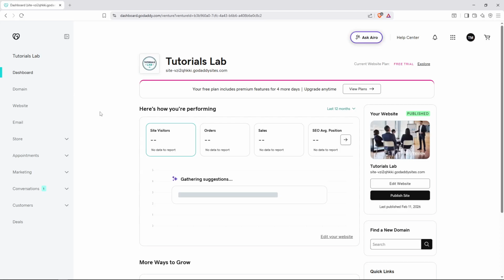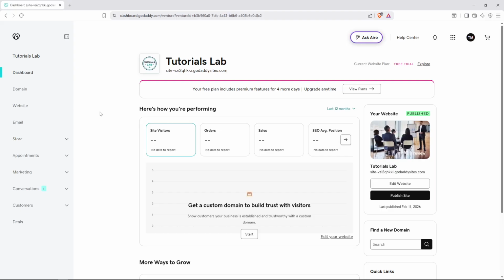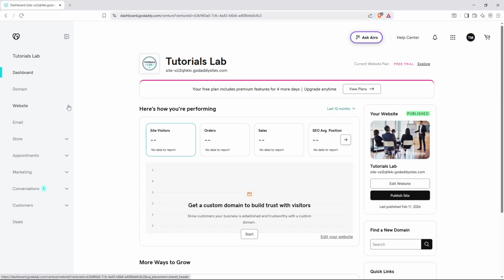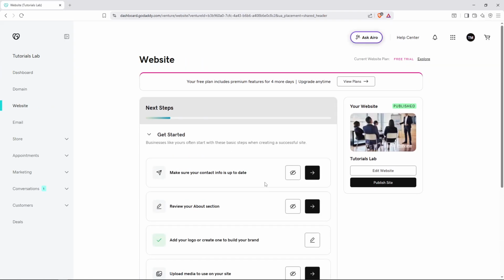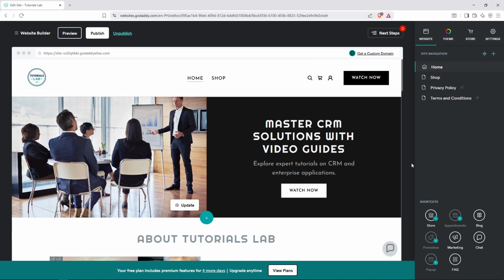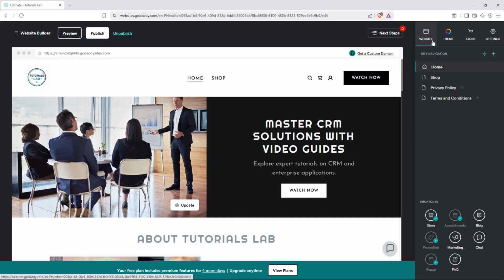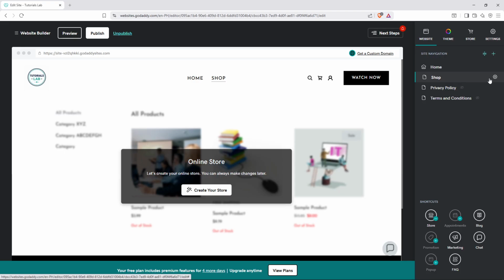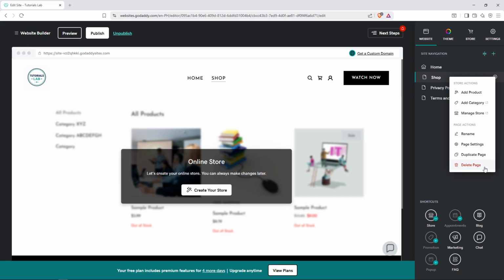How to Remove a Shopping Cart From Godaddy Website Builder (Tutorial 2026)